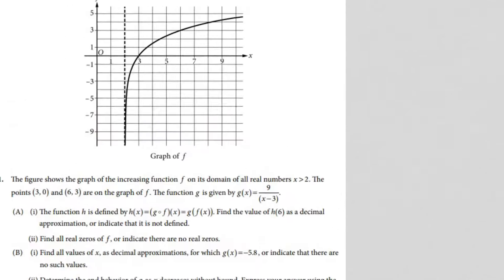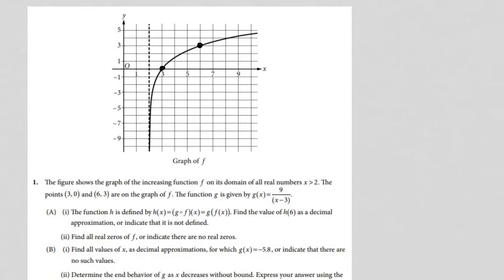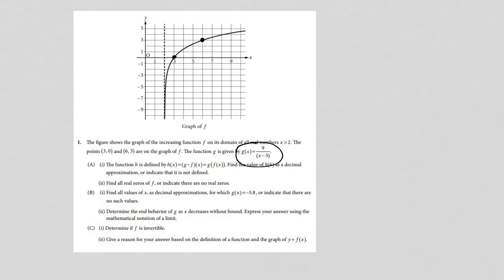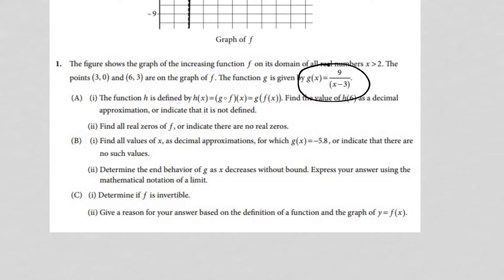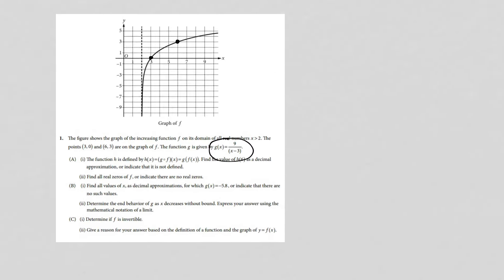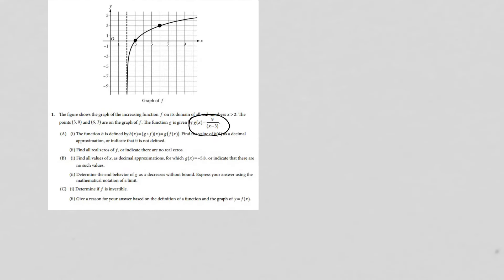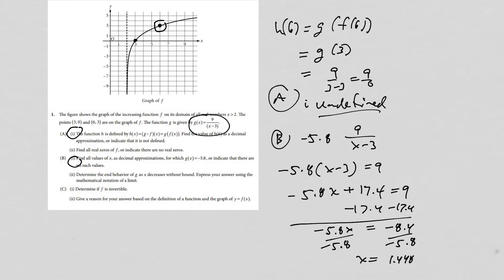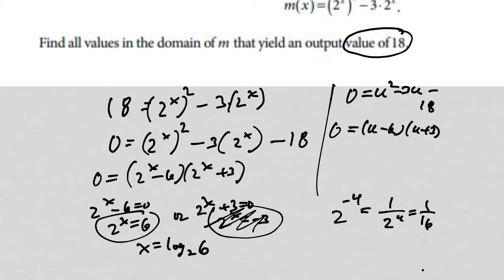Sample AP 2 FRQ